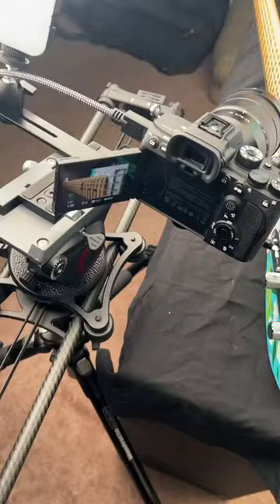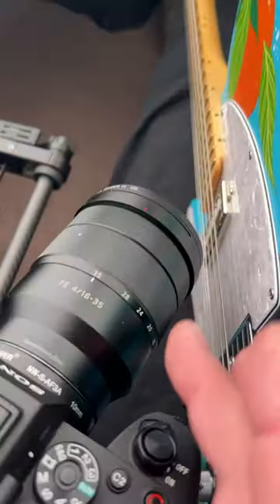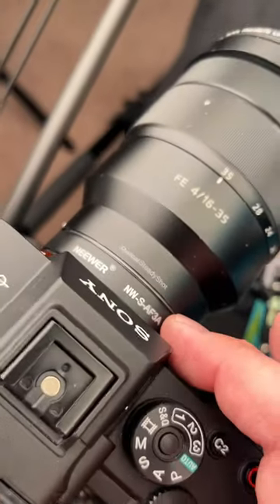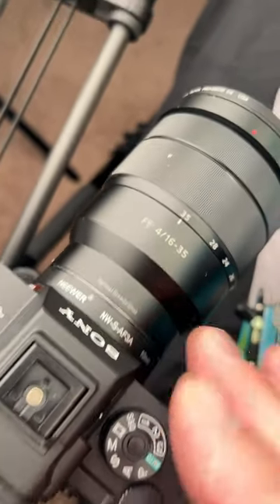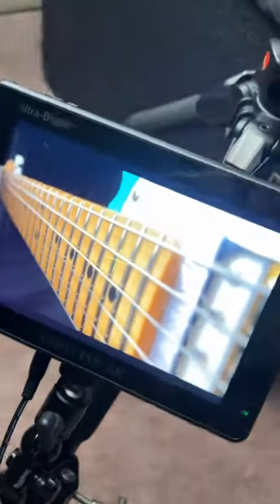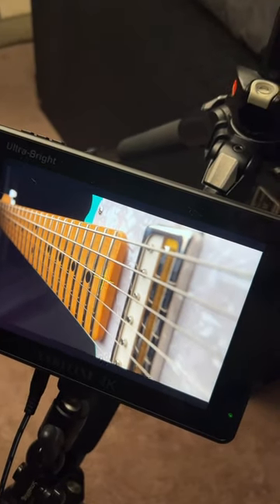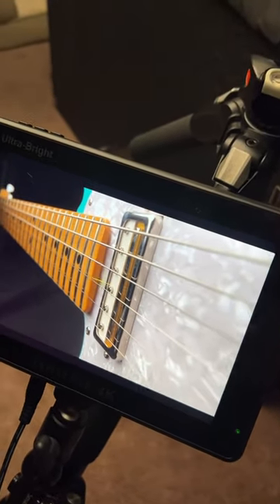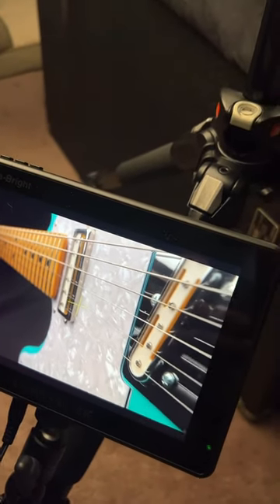How close is too close?